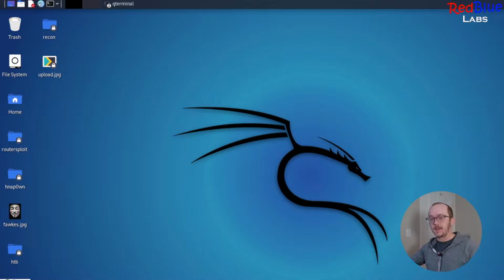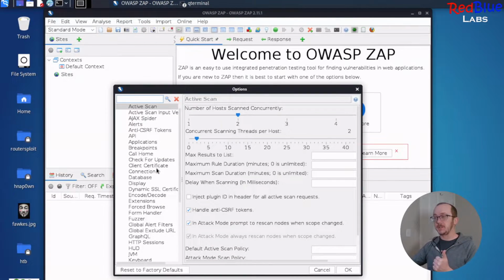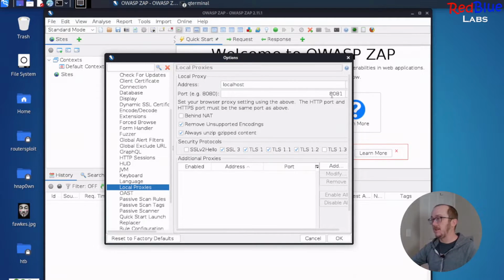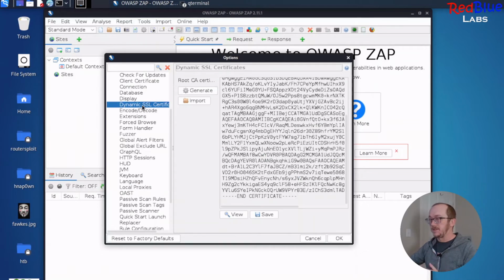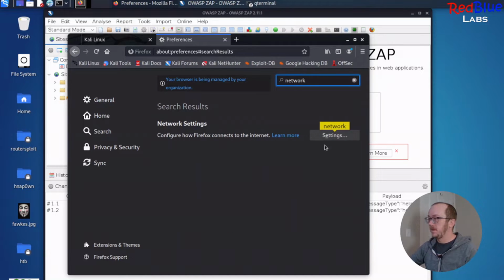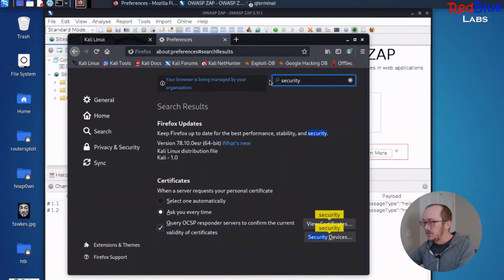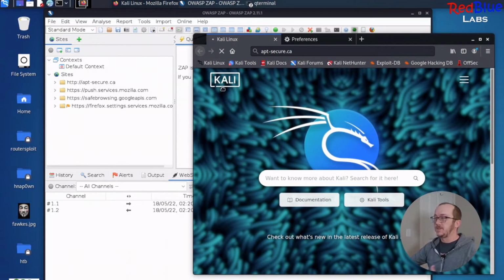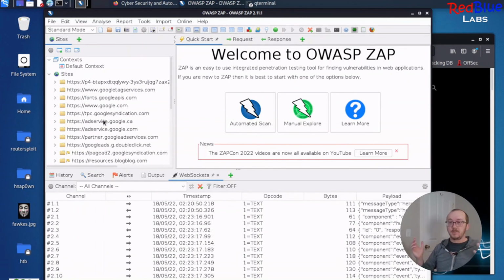Setting Up Zed Attack Proxy....as a Proxy!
Zed Attack Proxy(ZAP) doesn't get enough.  While there are lots of great proxy tools, ZAP comes with a ton of extra features!  This video shows you how to to set up a basic proxy.

0:00 Intro
0:38 Setting up ZAP Application
1:21 Configure Local Proxies
2:00 Configure Dynamic SSL Certificate
2:28 Setting up Browser
2:59 Configure Network
3:27 Import SSL certificate
3:59 Demonstration